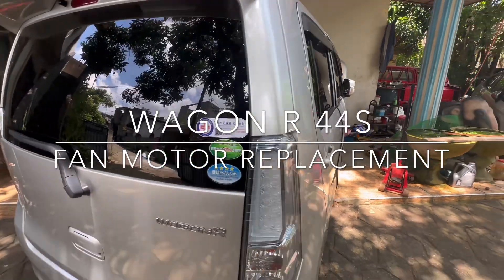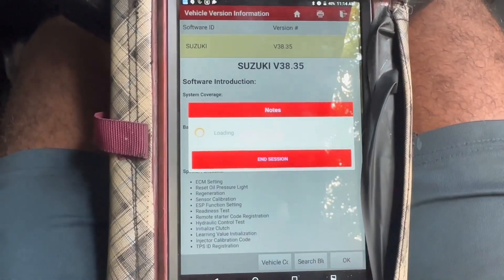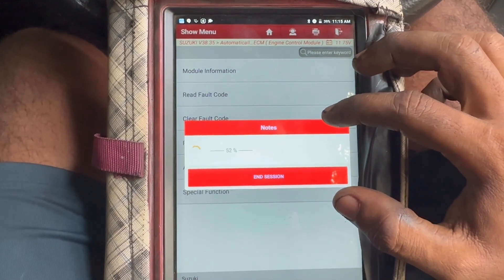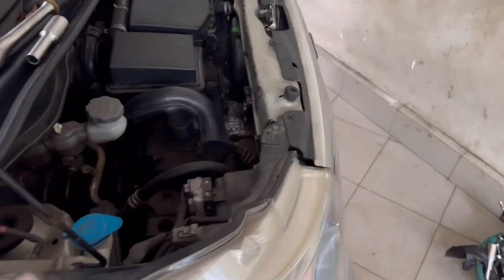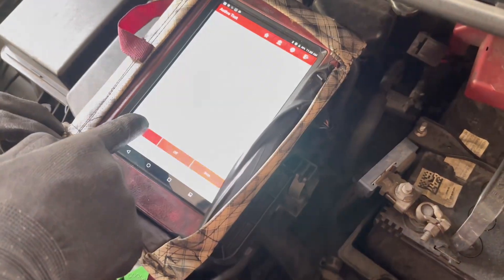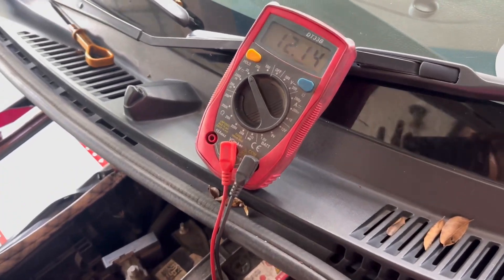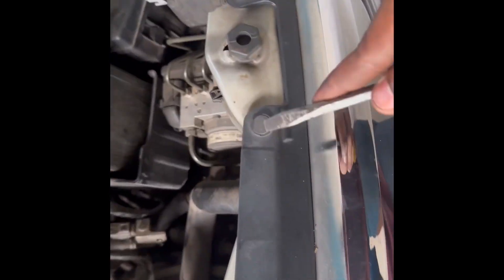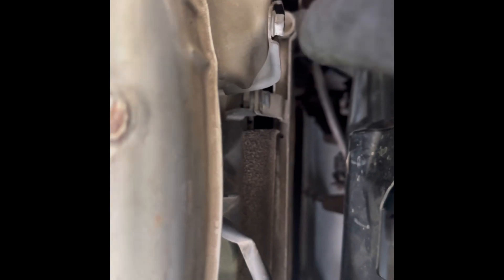Suzuki wagon R 44S Fan motor Replacement